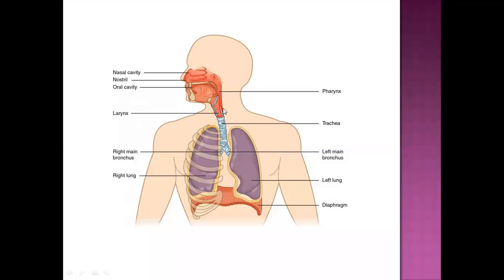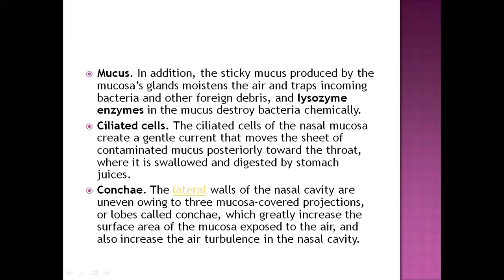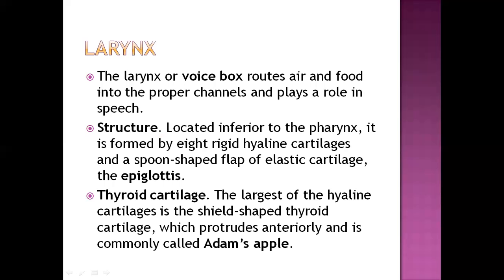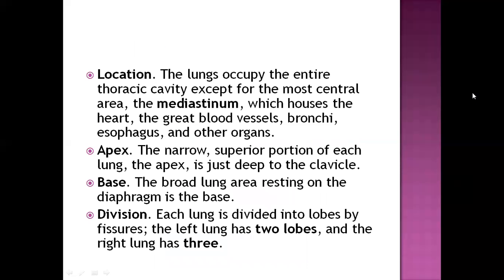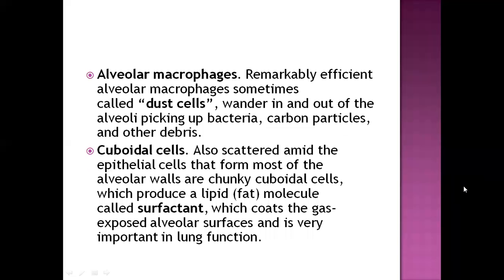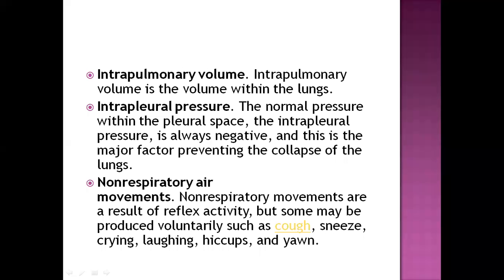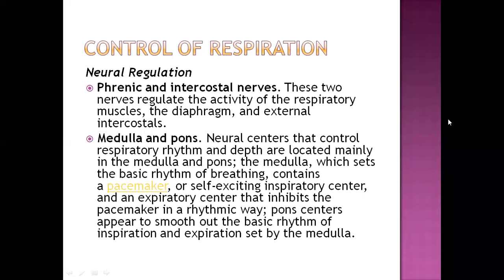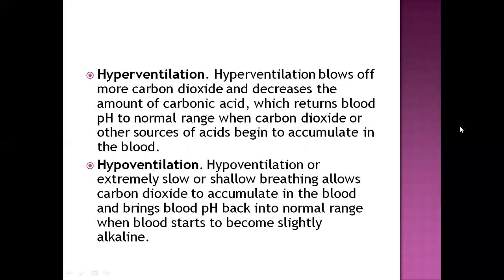Anatomy physiology of respiratory system / Review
Hello everyone . this video contains a detailed information about review on anatomy and physiology of respiratory system. This can be benificial for nursing students. any doubts can be dropped in the comments below.